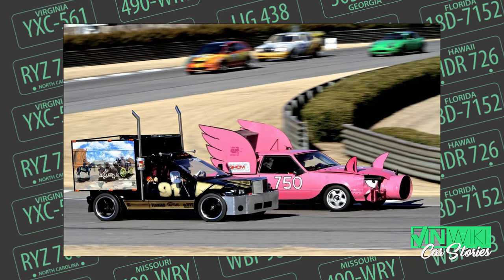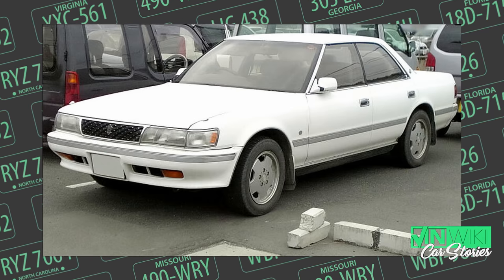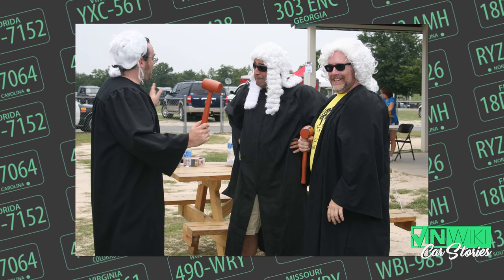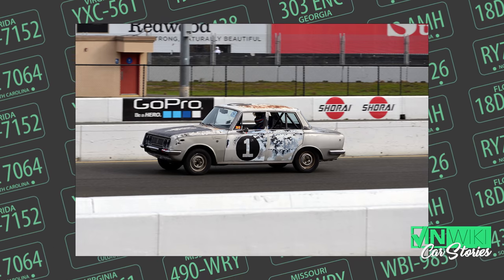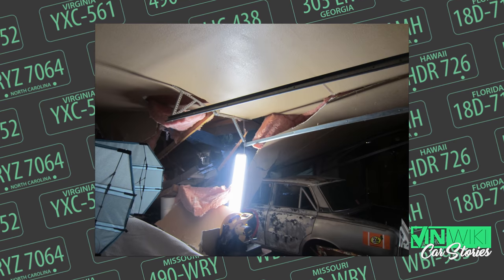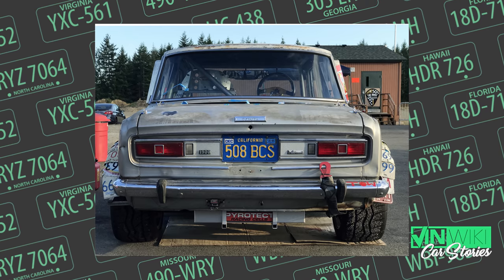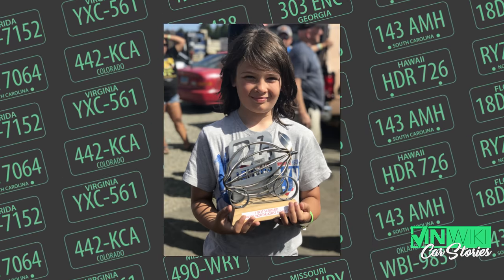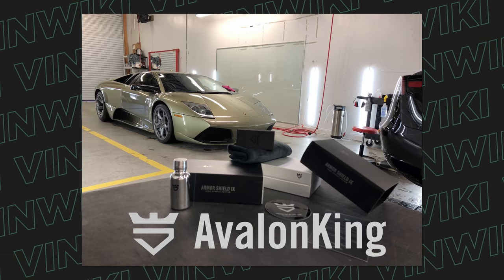How Corona saved my life (& my cheap race car)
Get your car COATED BY THE KING! Here's a link to a VINwiki discount on @AvalonKing Ceramic Coating

Follow @ficarraclassics and @thesupranos on IG.